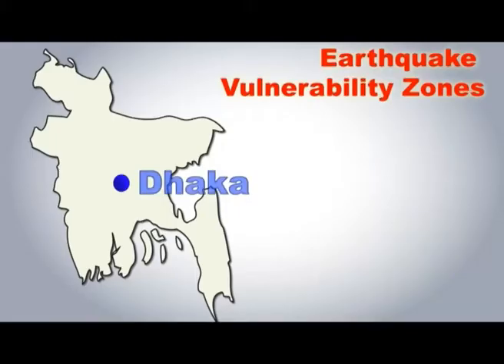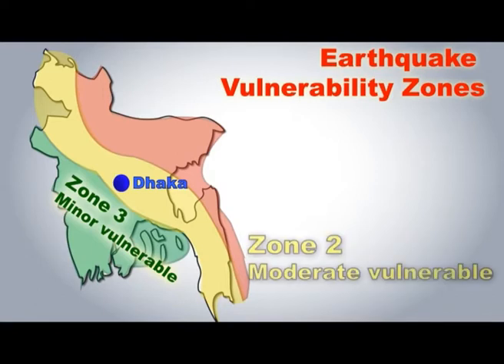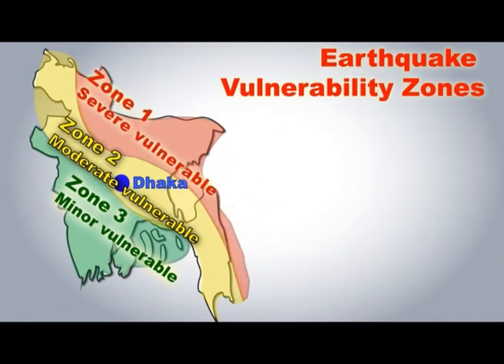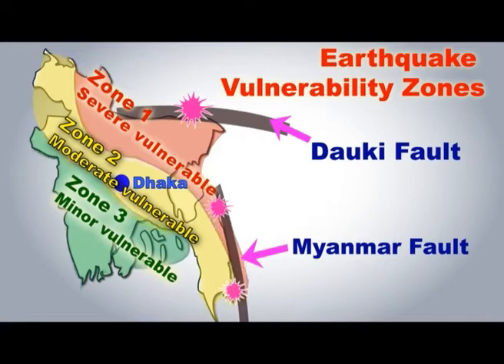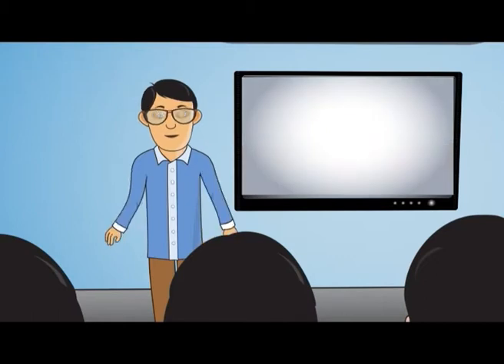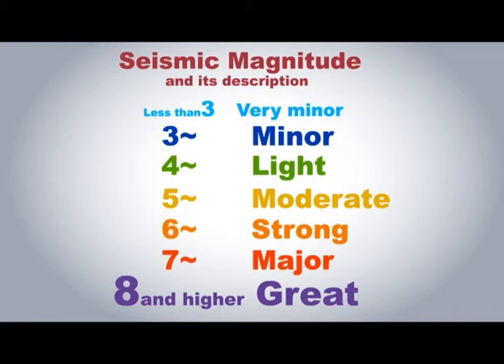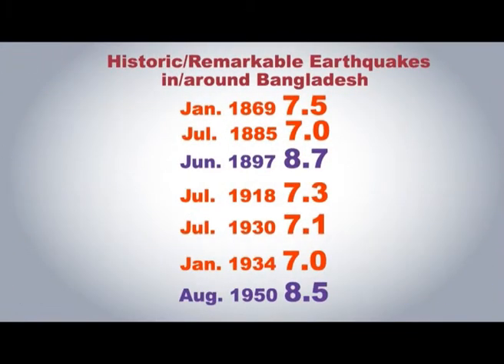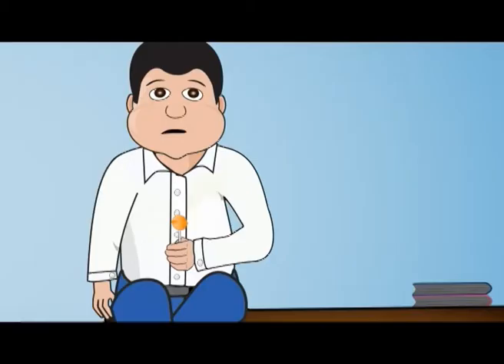Save Yourself Bangladesh 6.Earthquake and Tsunami (English ver.)